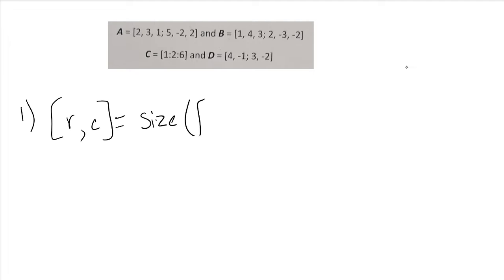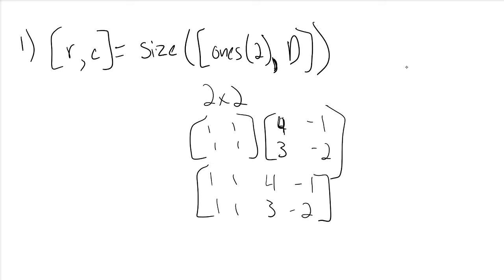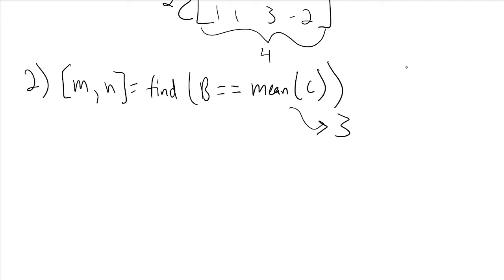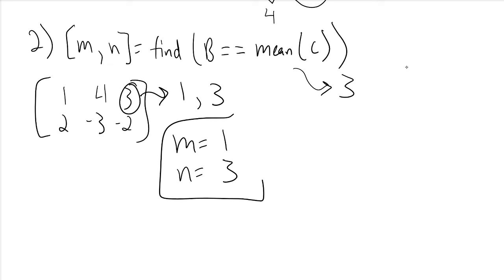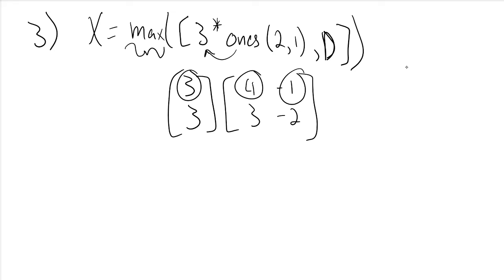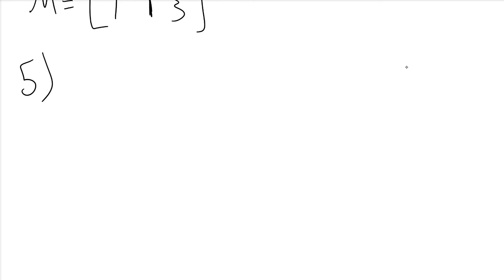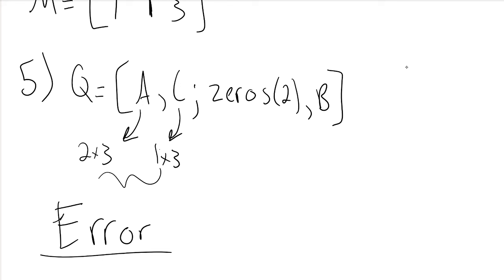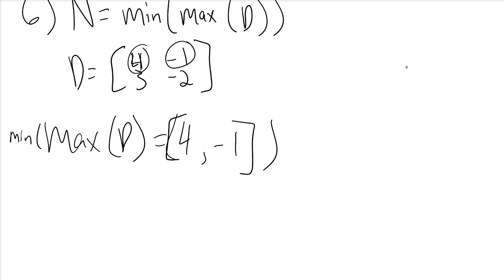In Class Quiz 2 - ENGI1331